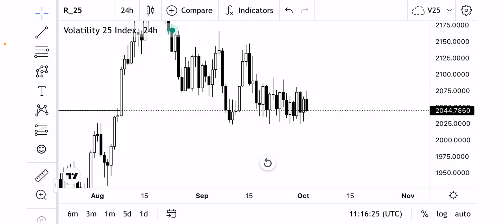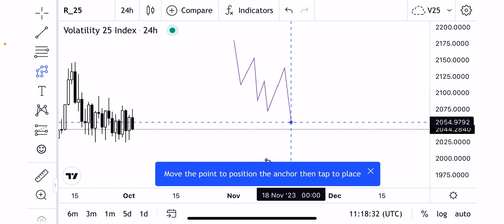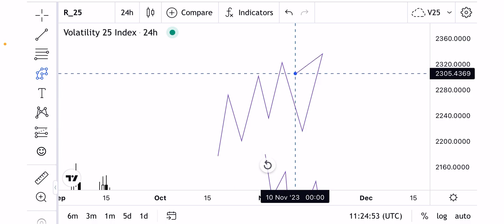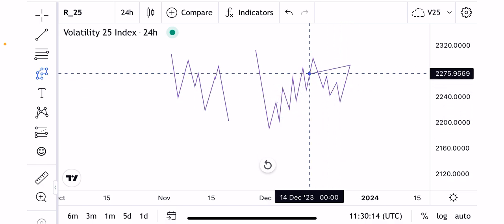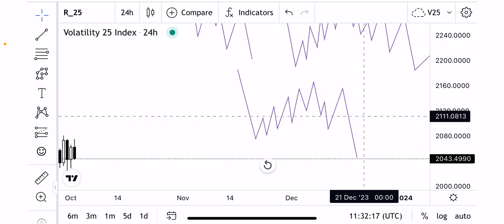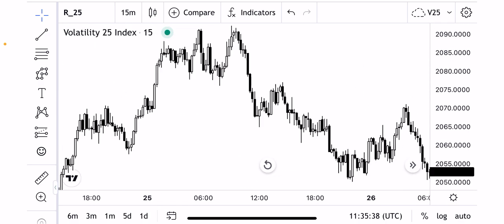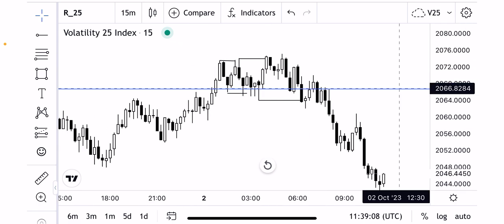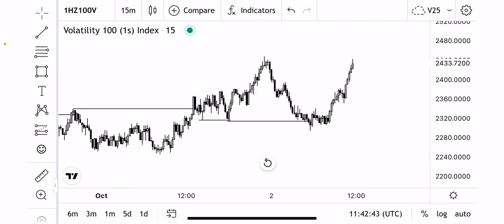INDUCEMENT IS SCRAP (FULL TUTORIAL ON REAL INDUCEMENT)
forex story
forex trading
forex trading for beginners
forex king
forex trading for beginners full course
forex
forex for beginners
synthetic goddess
synthetic indices
synthetic trading
synthetic indices strategy
synthetic man
volatility
volatility index
volatility trading